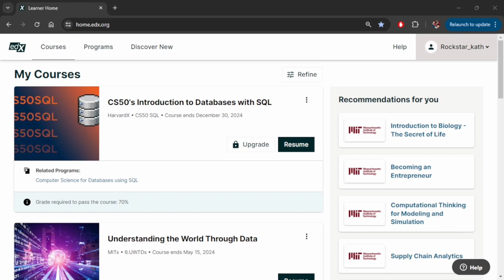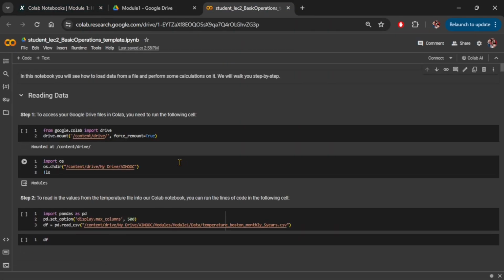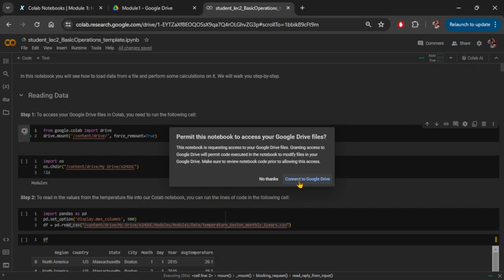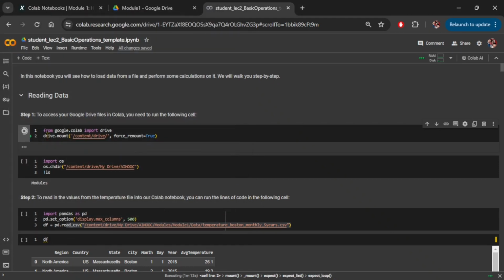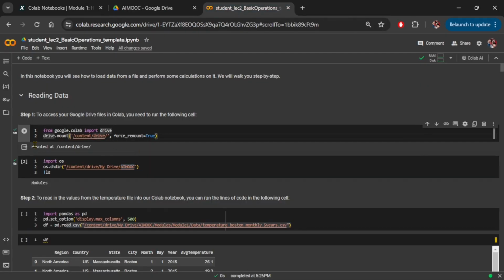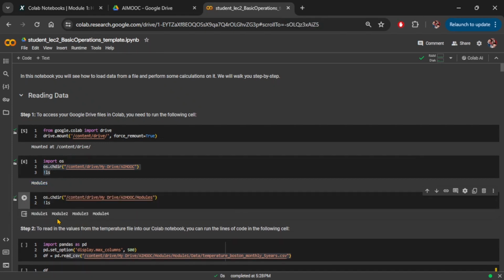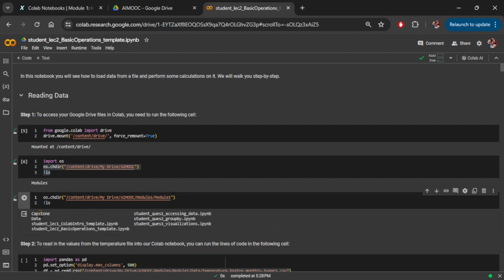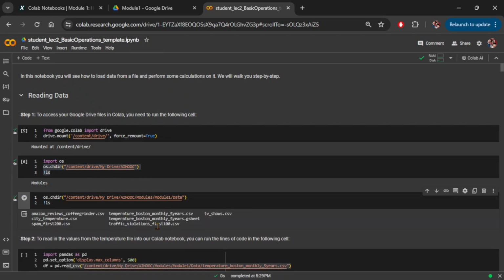How to programmatically navigate and verify files and folders from within Google Colab